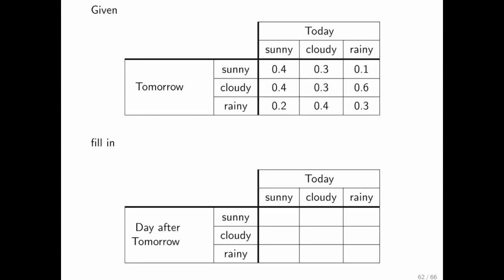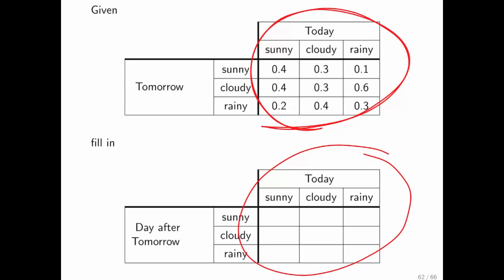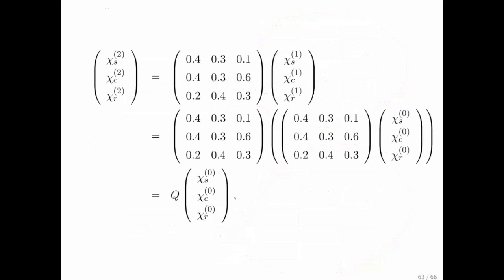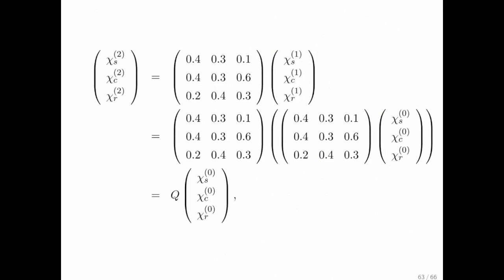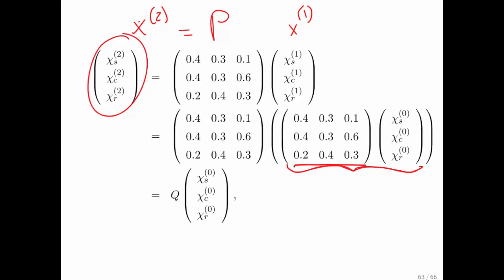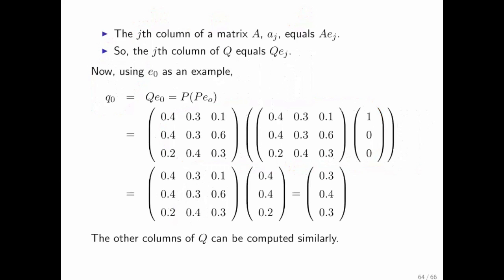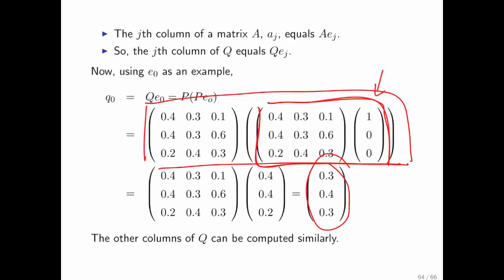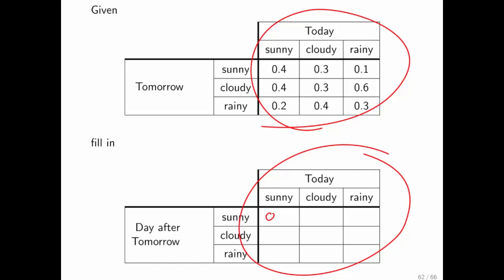4.1.1 Predicting the Weather Part 5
4.1.1 Predicting the Weather Part 5